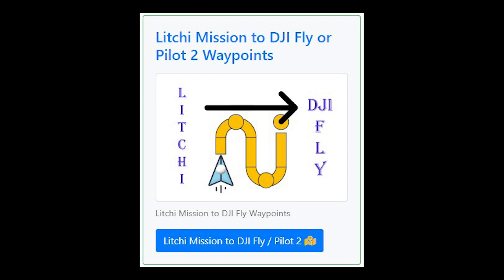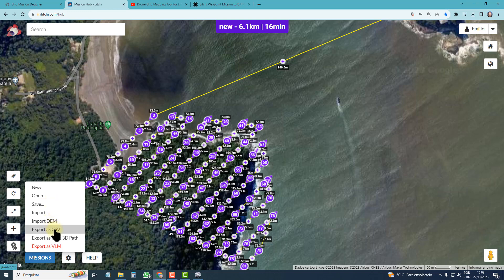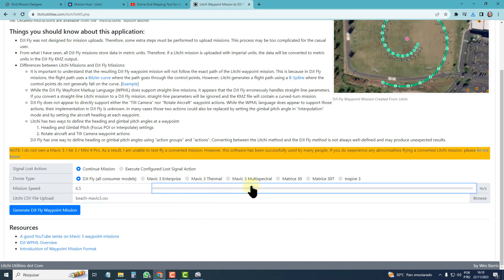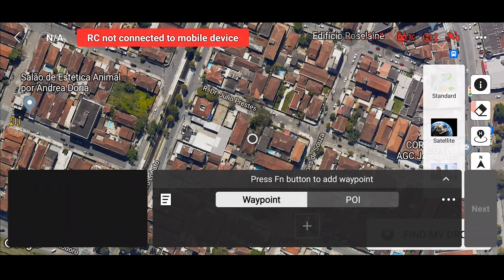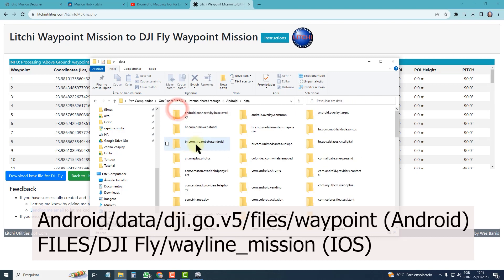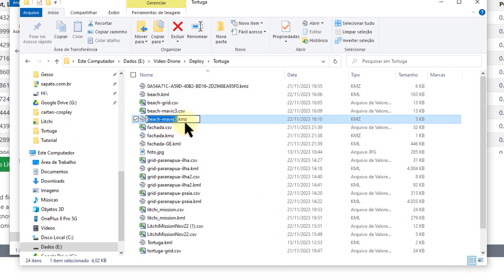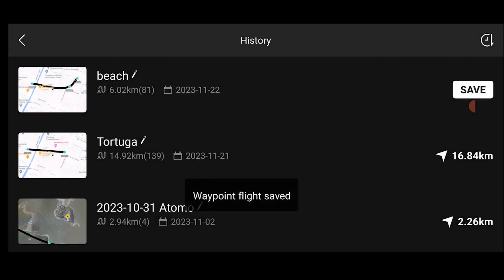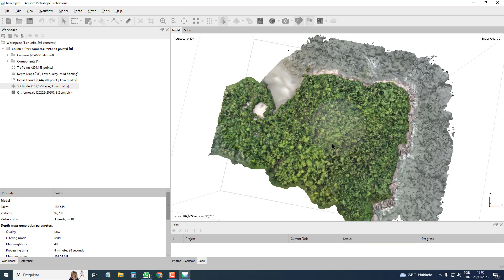Litchi mission to DJI fly waypoints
How to convert a Litchi mission to DJI fly waypoints using  Litchi Mission Utilities